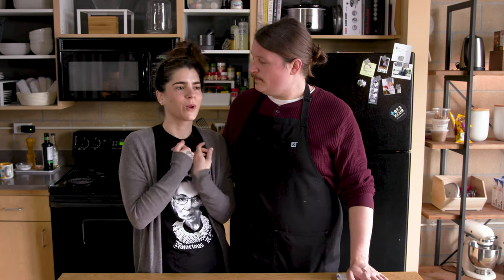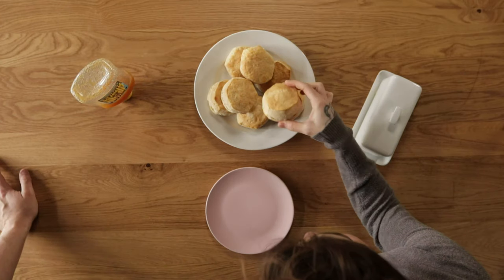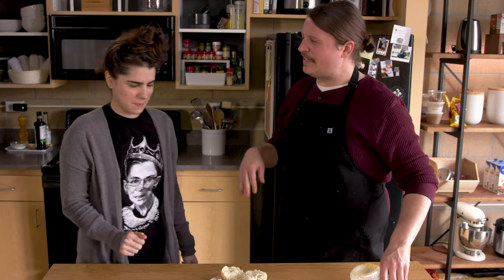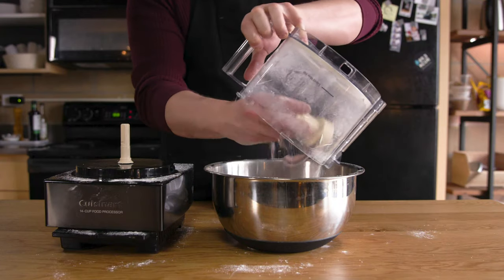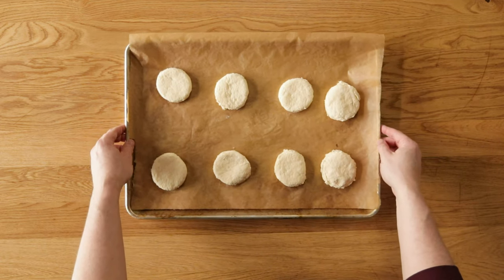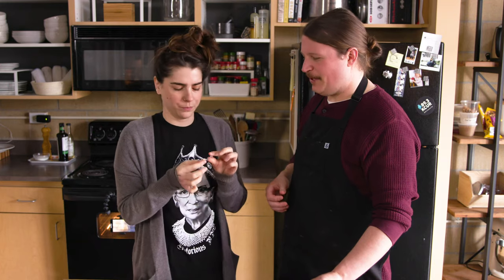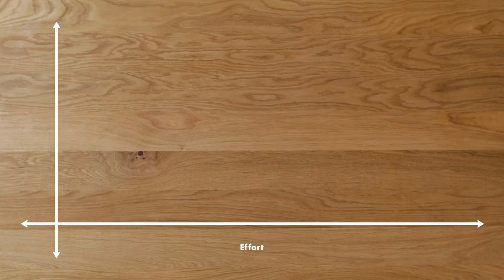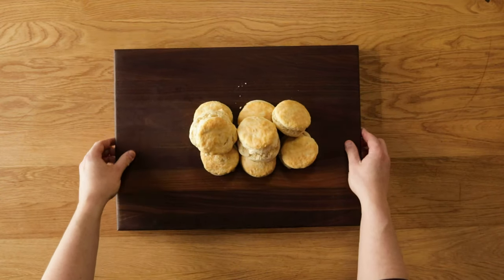Biscuits: Super easy or waste of time? – The Full Measure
If you can just pop open a can and have biscuits in 10 minutes, why waste all that time making them from scratch? Can they REALLY be that much better? Check out our episode on making biscuits from scratch vs. out of a can.

Ingredients
2 Cups All-Purpose Flour
2 Tbsp baking powder
1 Tbsp Sugar
1 tsp Kosher Salt
5 Tbsp Unsalted Butter (Very Cold)
1 Cup Whole Milk